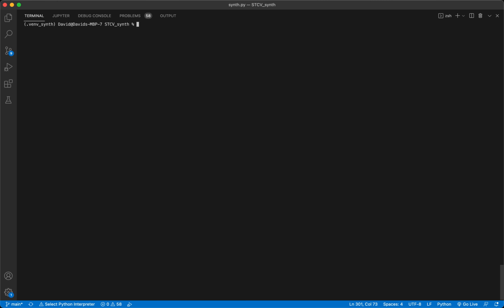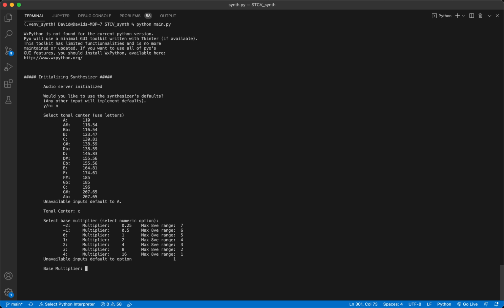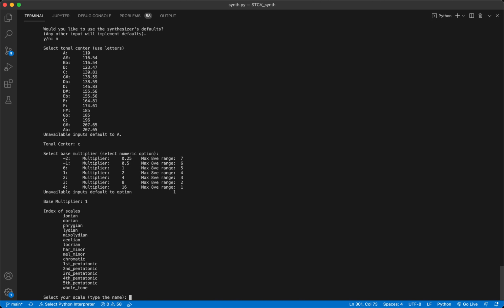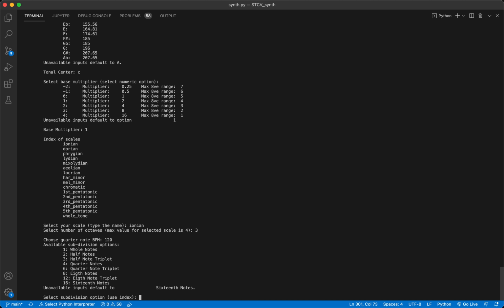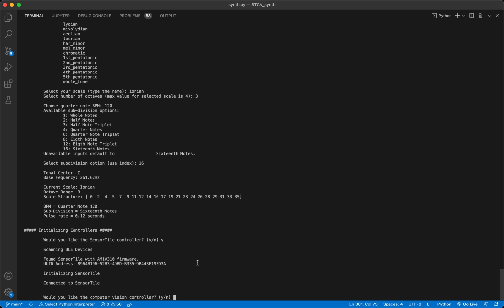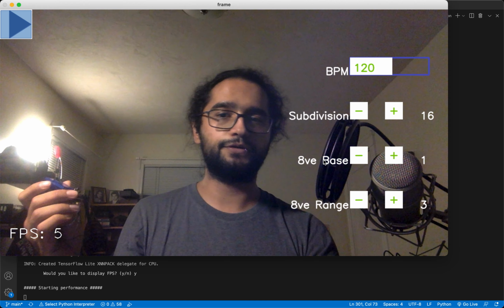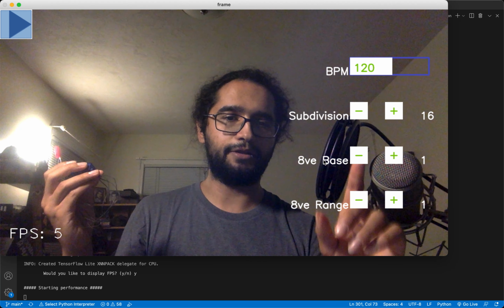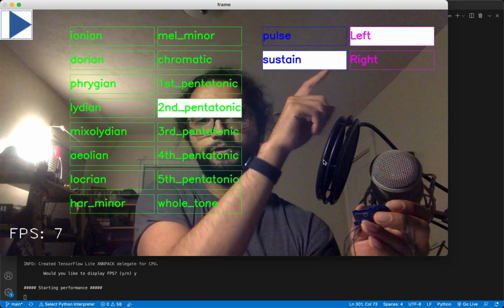STCV-Synth – Rundown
STCV-Synth was designed by David Cardona and Robert Fischer. You may find the code to build your copy